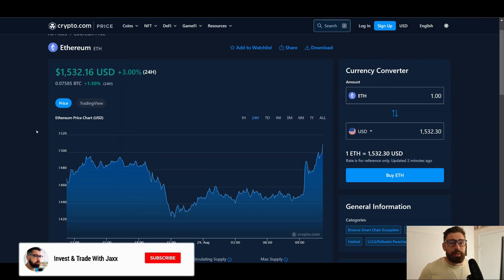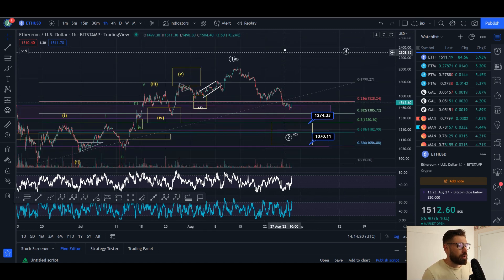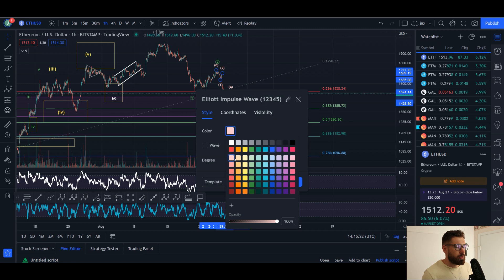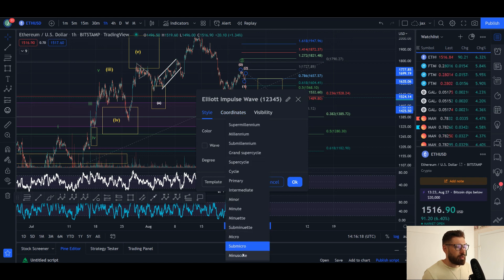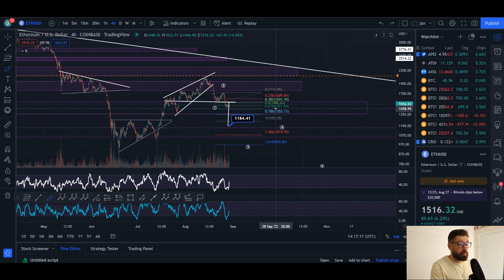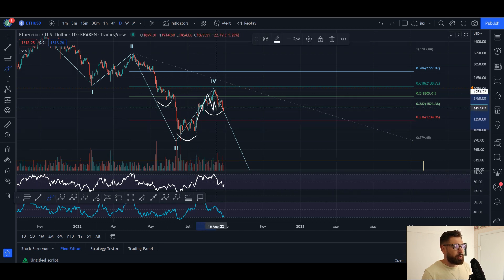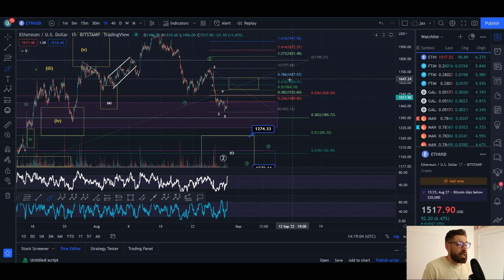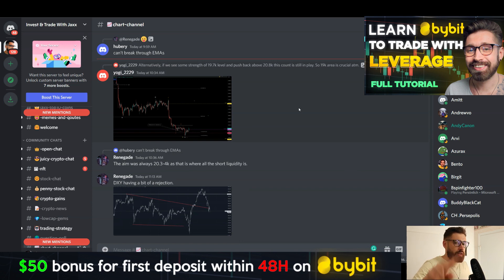ETHEREUM PRICE PREDICTION 2022💎BIG BOUNCE FOR ETH - WATCH FOR A POTENTIAL REJECTION FROM THIS ZONE!👑